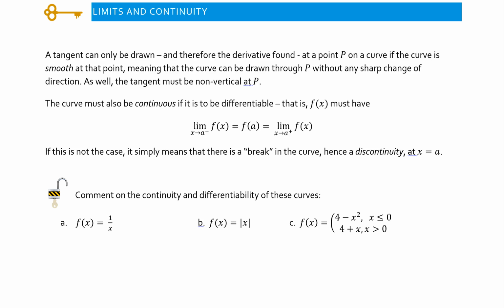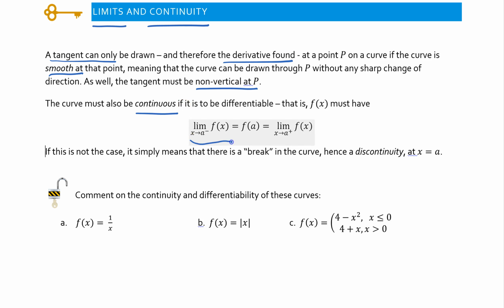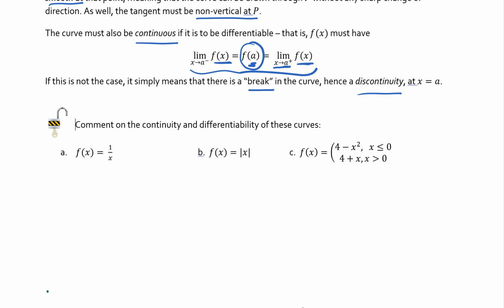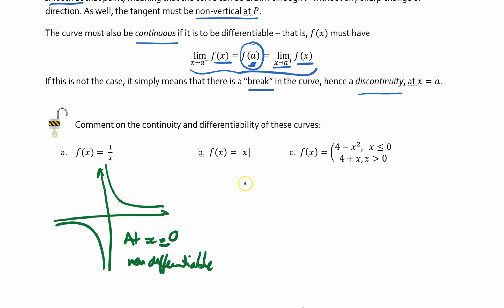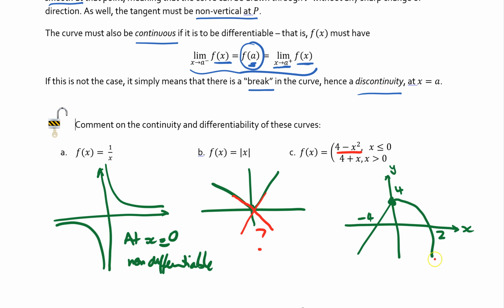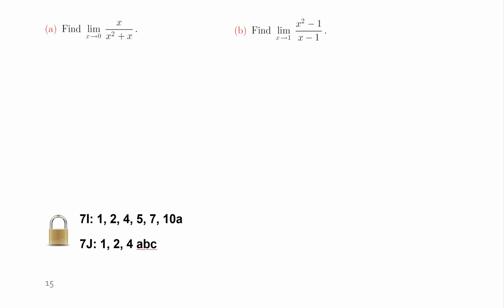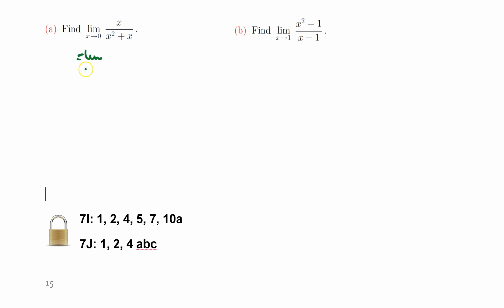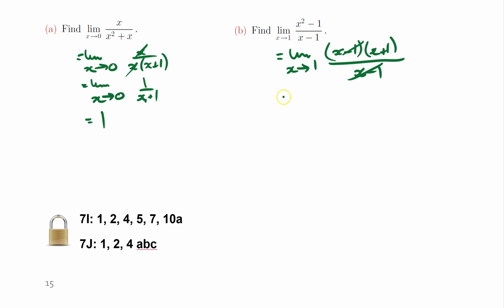Limits and continuity